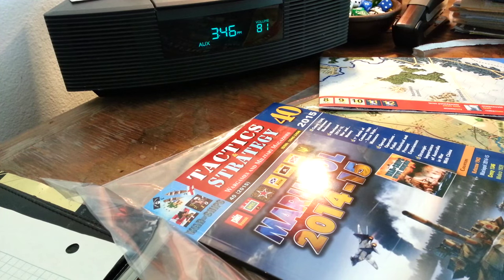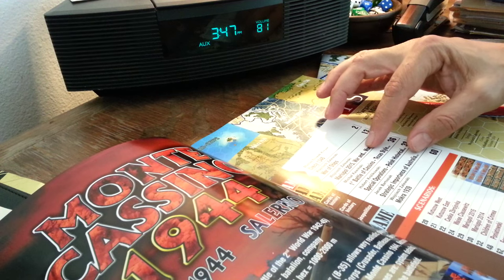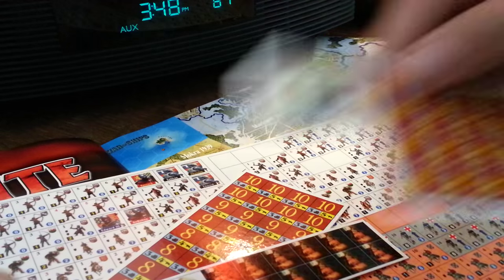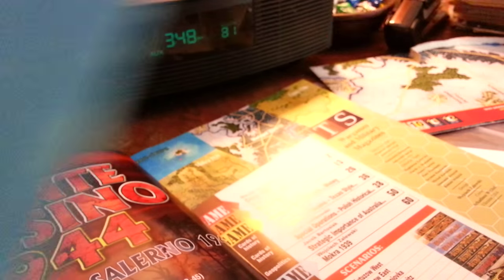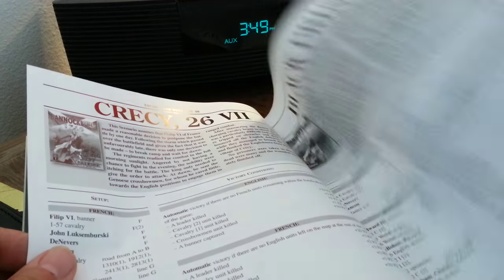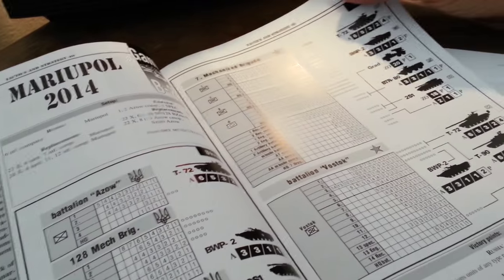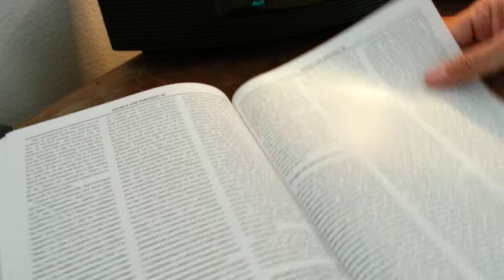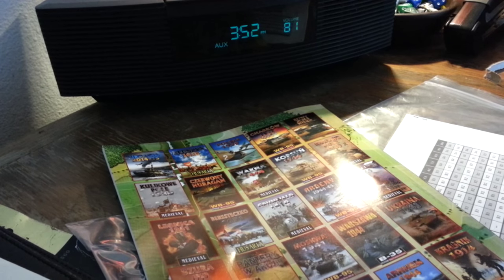Tactics and Strategy #40